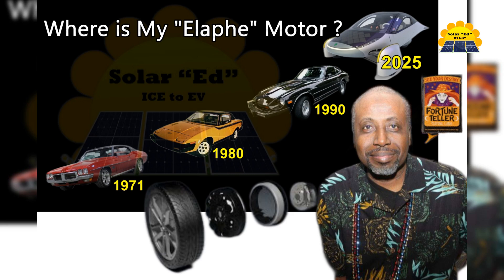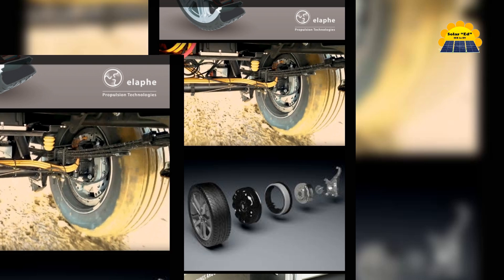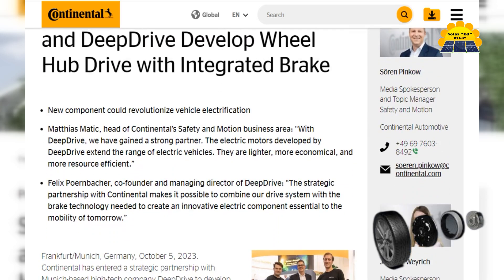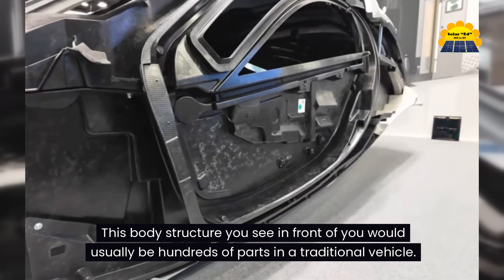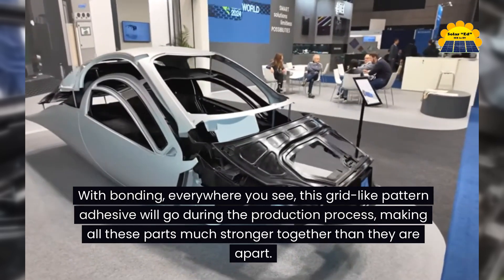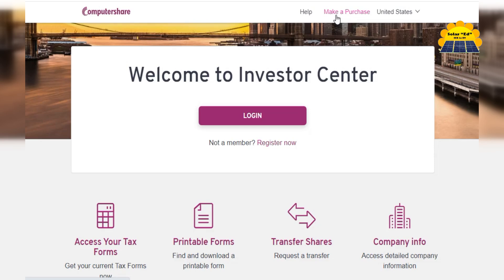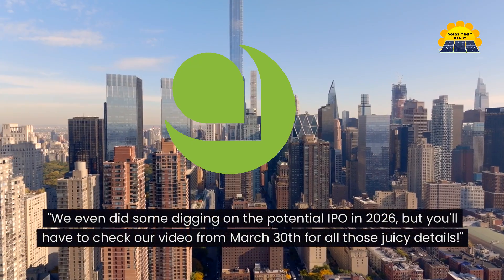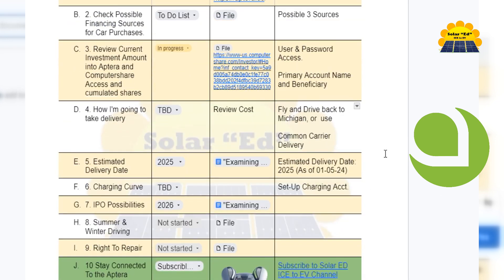Unlocking Aptera PI: 40K+ Reservation Solar Upgrade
Check out the  " Waiting For My Aptera Checklist" - Inside the Body of Video.

The transition from internal combustion engine (ICE) vehicles to electric vehicles (EVs) powered by solar energy is a significant shift in the automotive industry and  Human existence. This change represents a move towards a cleaner and more sustainable future, as EVs produce zero tailpipe emissions and can be charged using renewable energy sources such as solar panels.

The increased use of solar energy to charge EVs and home applications also has the potential to reduce dependence on fossil fuels and decrease greenhouse gas emissions. This shift towards a greener transportation sector will play a crucial role in mitigating the impacts of climate change and promoting a healthier environment for future generations.

However, this transition also presents challenges such as the need for significant infrastructure development and the potential impact on jobs in the traditional automotive industry. Addressing these challenges requires collaboration and cooperation between governments, businesses, and communities.

Overall, the shift from ICE vehicles to solar-powered EVs ( The Aptera) is a positive step towards a more sustainable future. To ensure their widespread adoption and maximize their potential benefits, it is essential to continue investing in and supporting the development of renewable energy sources and EV technology (Tesla FSD).